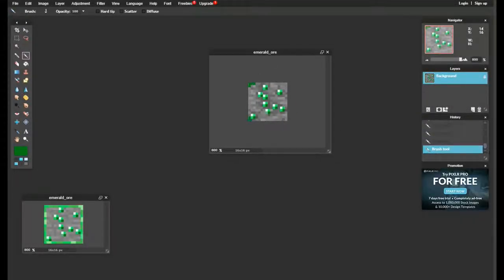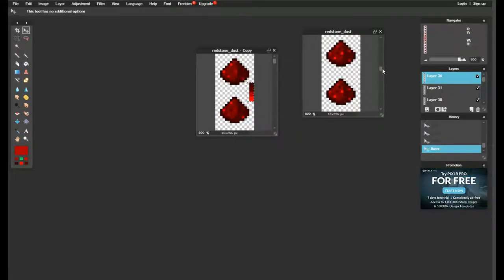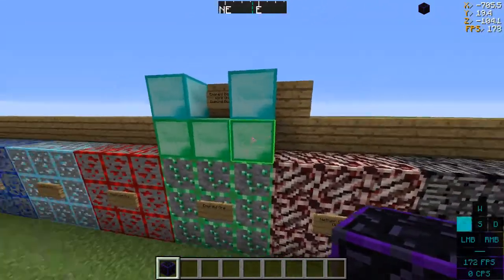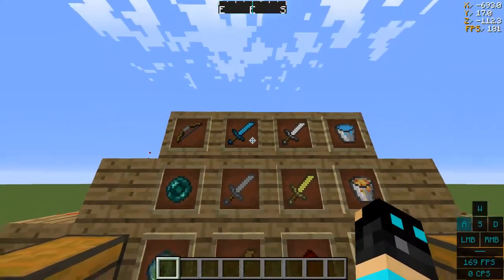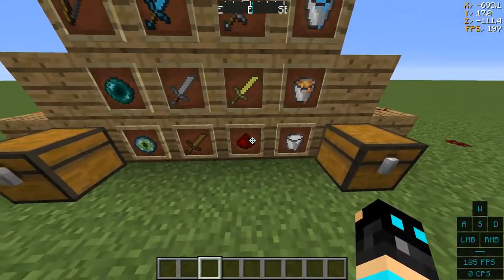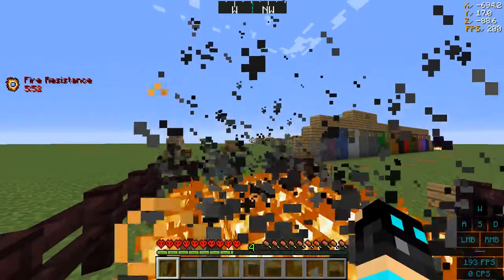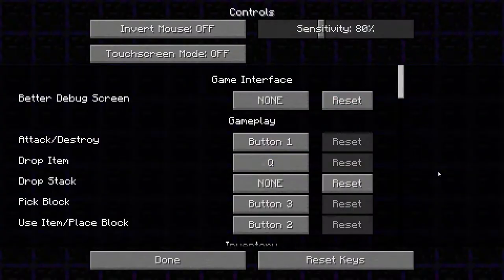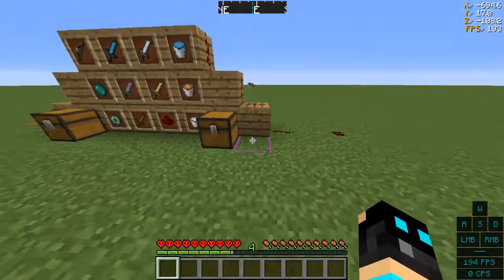Satterz's Texture Pack 2.0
Today, I showcase my Texture Pack, "remade".
  I really like this pack, I put a lot of effort into it.

     🎧  Music  🎧

     ➕  Mods Used  ➕

Canelex Keystrokes
Glint Colorizer
Pown CheatbreakerHud
Powns ToggleSneak
Sidebar Mod Revamp
Auto GG
Auto Tip
Block Overlay
Memory Fix
Mouse Delay Fix
Old Animations Mod
Optifine
PlayerAPI (for the ToggleSneak mod)
Quickplay Mod
Resource Pack Organizer
The 5zig Mod
Time Changer
Toggle Chat
Vanilla Enhancements

     📥  Texture/Resource Pack  📥

     ❤️  Social Media  ❤️